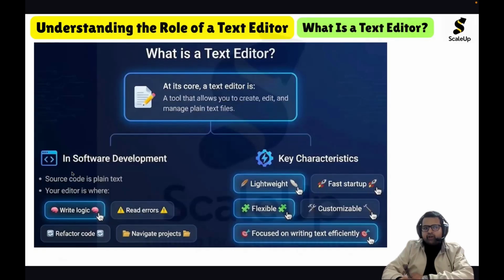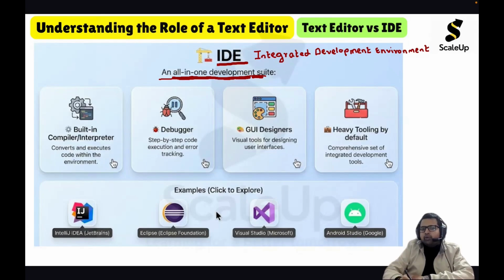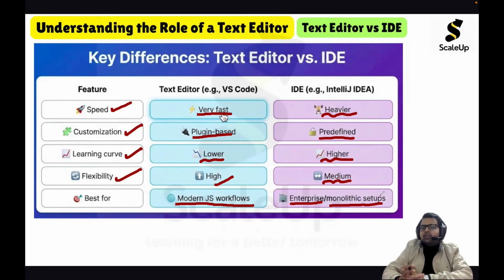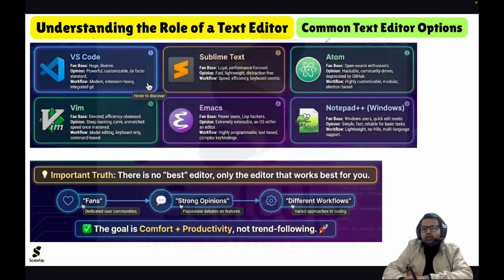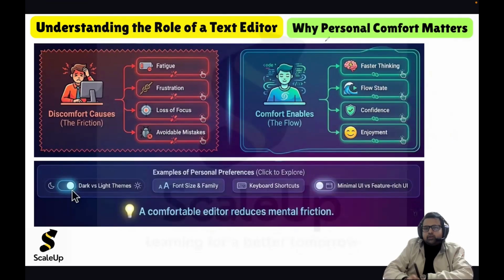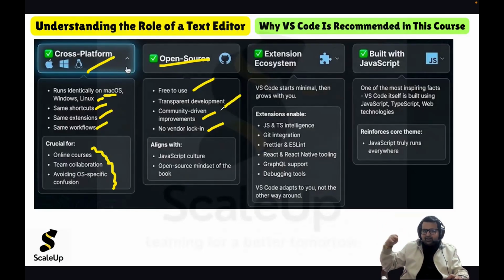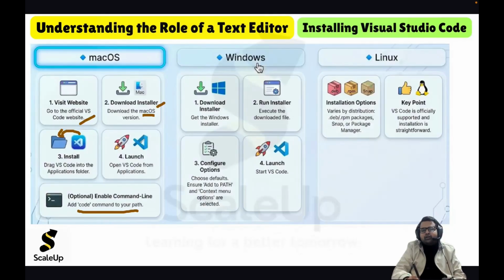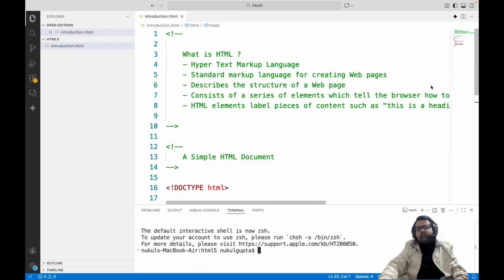L2 Understanding the Role of a Text Editor